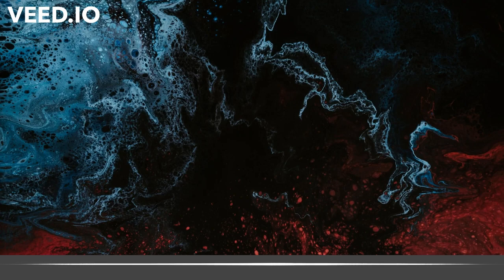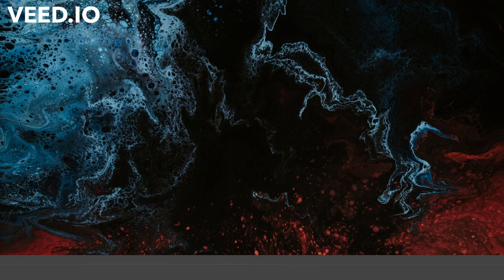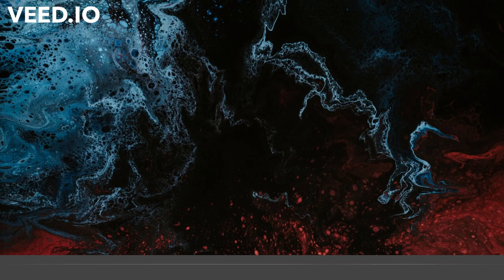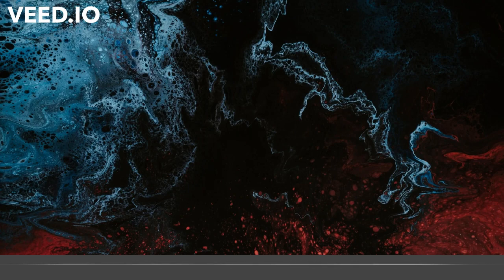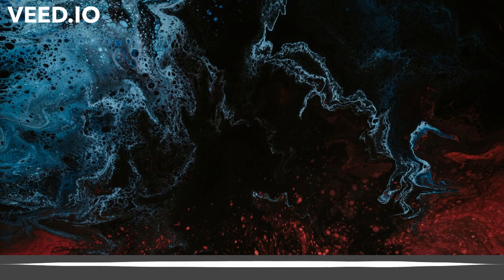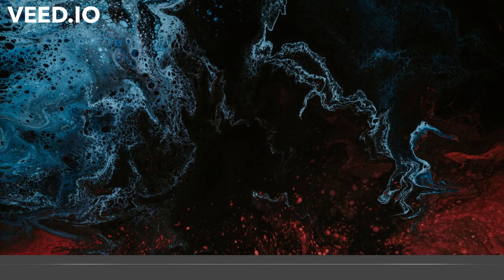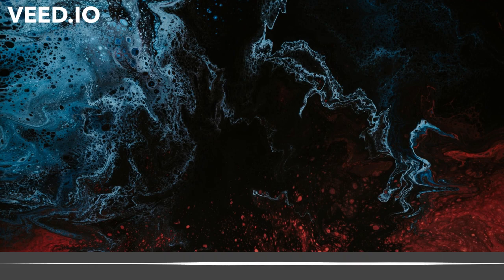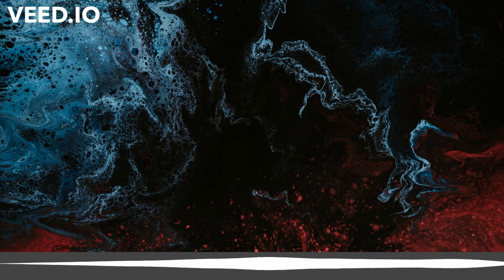This is How You Can Get Rid of Negative Thoughts (Slow But Effective)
TIP: DON'T USE EARPHONES/HEADPHONES. Listen on Speakers.

All right, so sometimes you must have noticed that a certain negative thought comes into our mind which is really hard to forget as it kinda gets stuck in there forever. It keeps on pestering us again and again, which makes us quite uneasy and apprehensive, and we wanna get rid of that negative thought as soon as possible.

Well, you are not alone in this predicament. We are all in this together, literally.

Take the 90 Day Self Improvement Challenge and Change your life

My Favorite Books:

Steve Jobs
Elon Musk
The Alchemist
Think and Grow Rich
The Road Not Taken

You can become a better version of yourself by simply following me here:

Timestamps:

00:00 - Intro
00:30 - The Temporary Solution
01:05 - The Permanent Solution
02:21 - A ‘Different’ Thinking
03:26 - Is it the Mind that's becoming sad?
04:05 - Memories
06:34 - Acknowledge Nature
08:20 - Who We Actually Are?
10:11 - Peeling the Layers Off
12:29 - Game of Memories
13:55 - The Defect In Memory
16:10 - Ever Experienced Real Happiness?
17:46 - The Takeaway